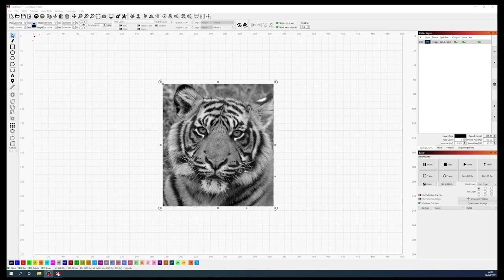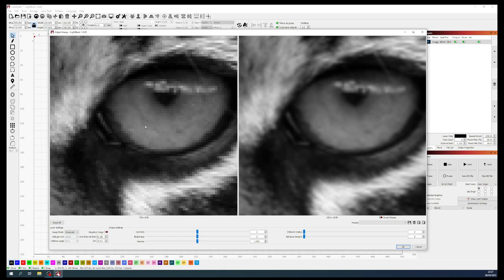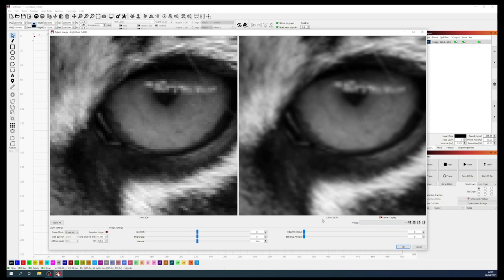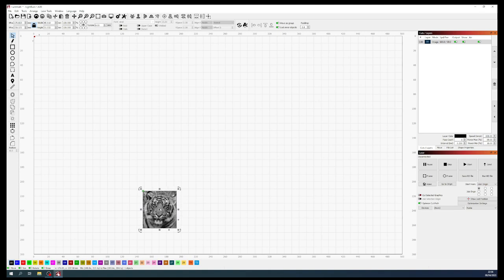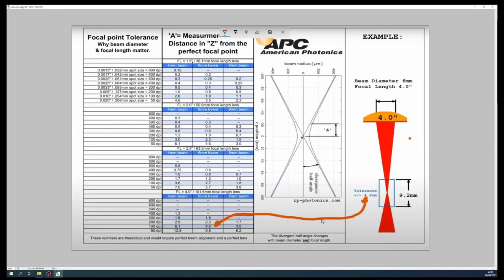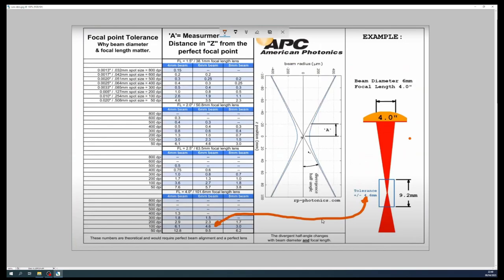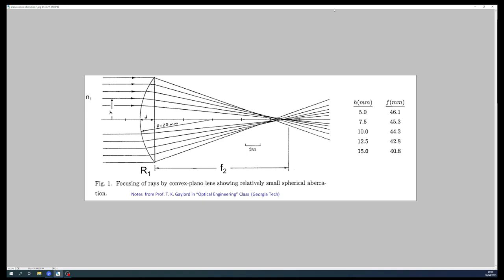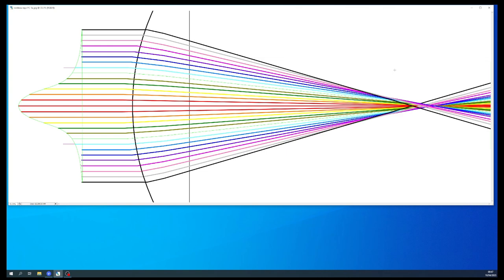Photo engraving 2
Part 1 was all about the therory of digital graphics and how resolution and image size  are intimately entwined. Dithered images are based on pixels  but there are limtations on  what size pixels can be reproduced with hobby laser macines. This part 2 is all about  creating small dots with a laser machne to emulate pixels. It's not as simple as most users think. There are many factors that will ultimately affect  the size of a burnt dot. These include the material, the lens type and its orientation, the intensity profile within a laser beam and  the laser beam control system.

 This session demonstrates that if you can create  dots to match a pixel size,  then you can do photo replication with no  image "interference" or "preperation".

 The little 254ppi bitmap test pattern used in this video  can be downloaded with this link